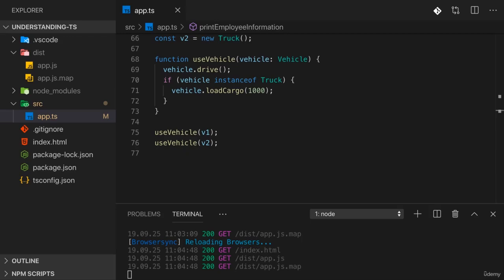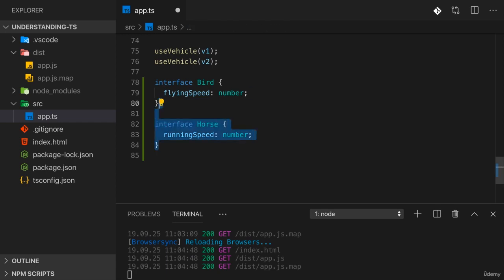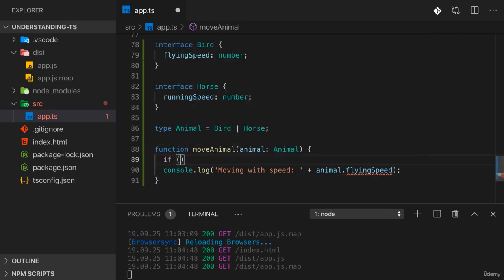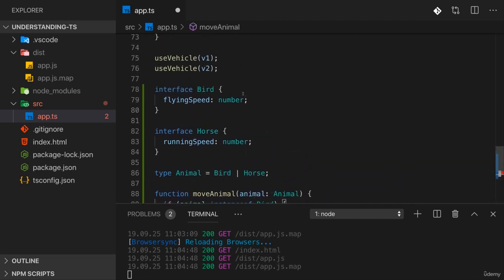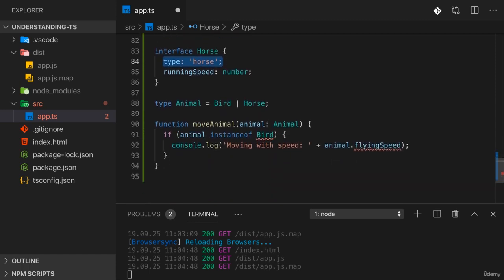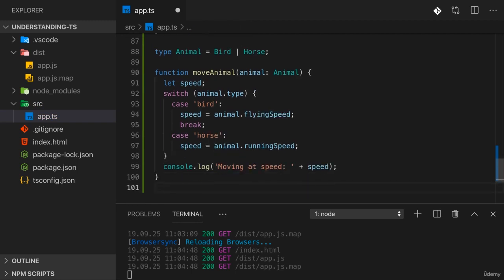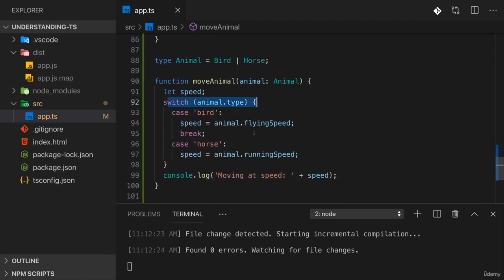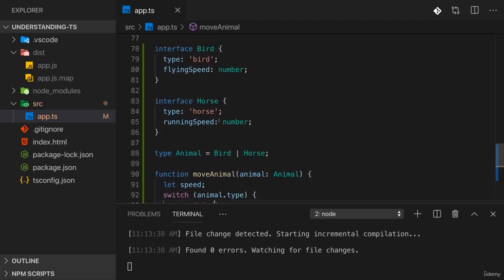4 Discriminated Unions